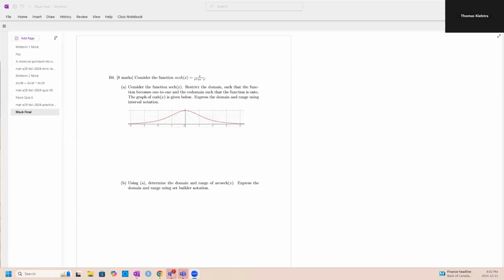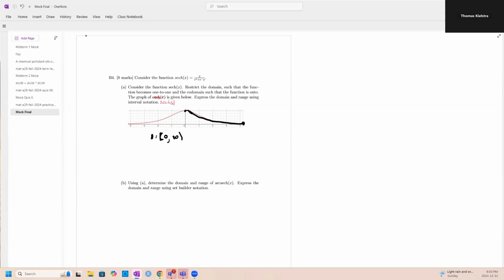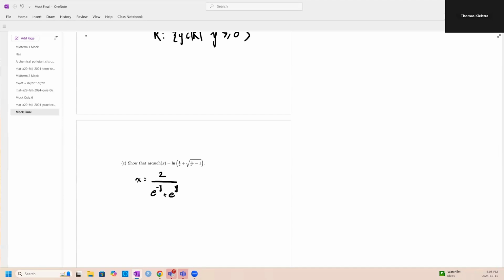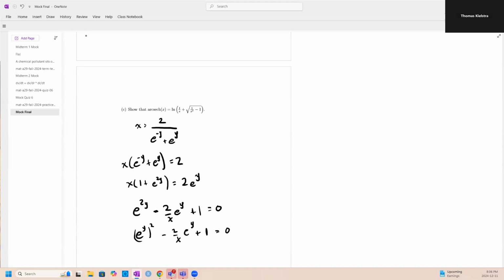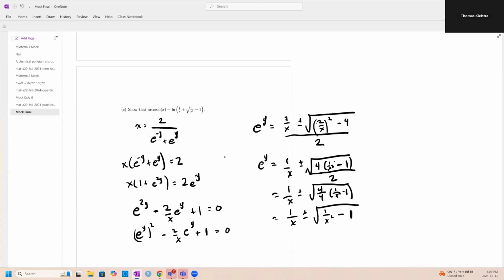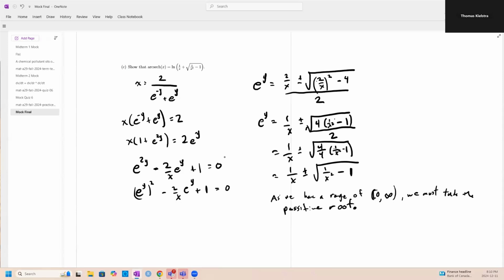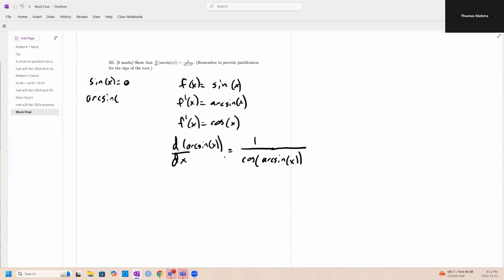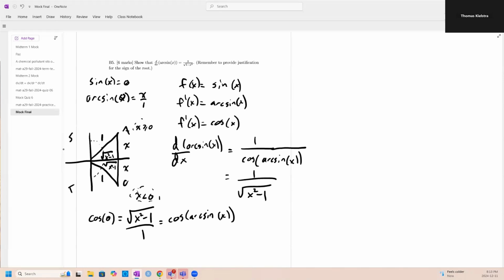MATA30 Mock Exam B4 and B5